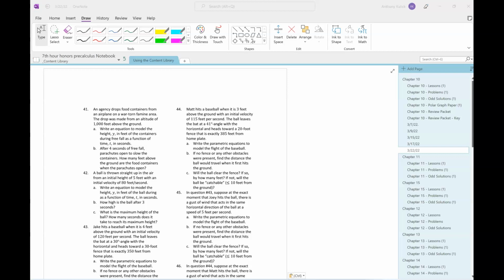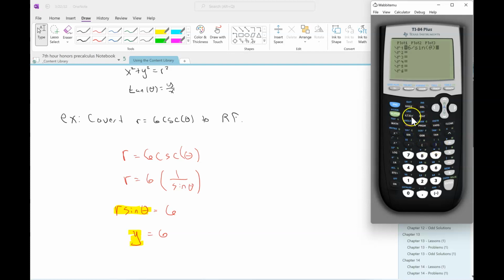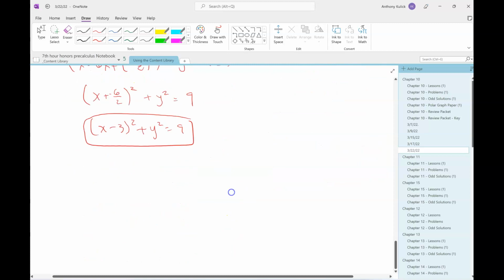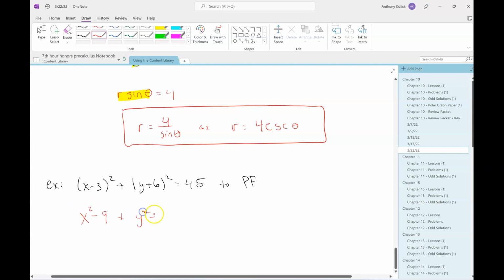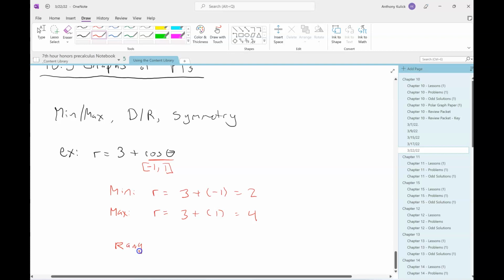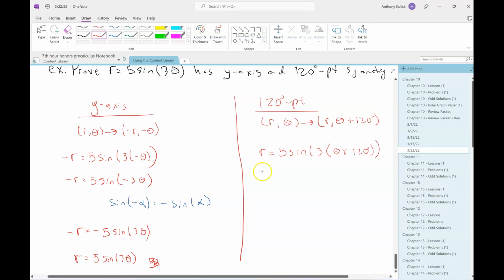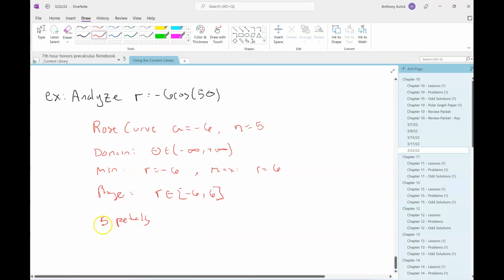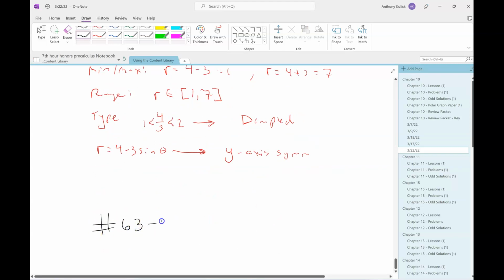3/22/22 HTPC - 7th hour